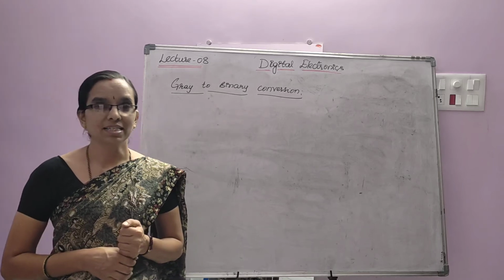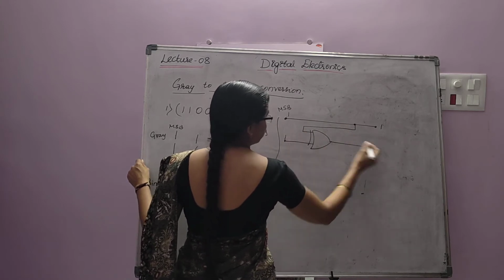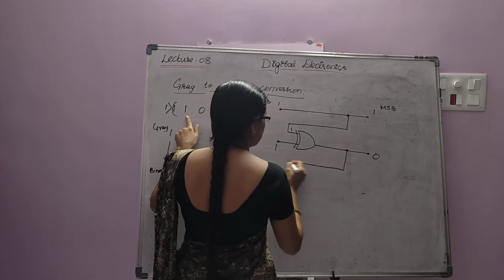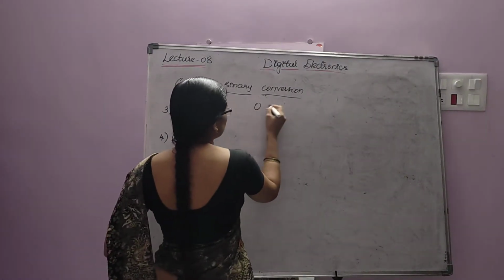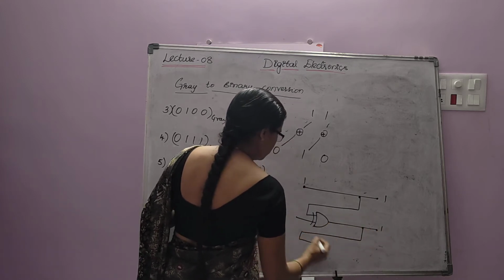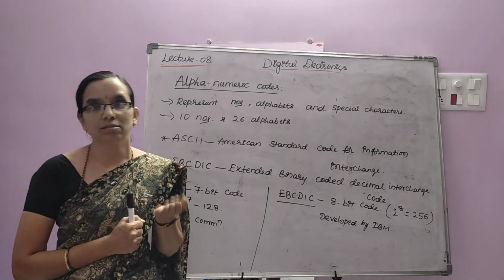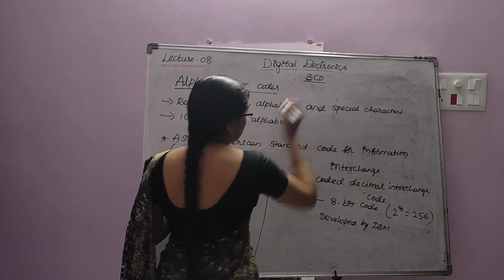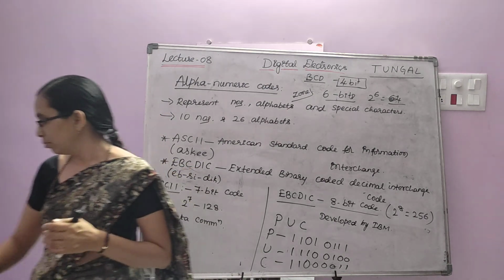LECTURE 8 | DIGITAL ELECTRONICS | II PU ELECTRONICS | BY GAYATHRI MADAM